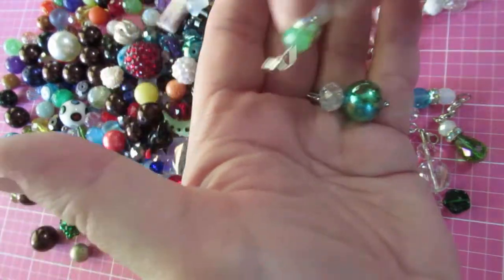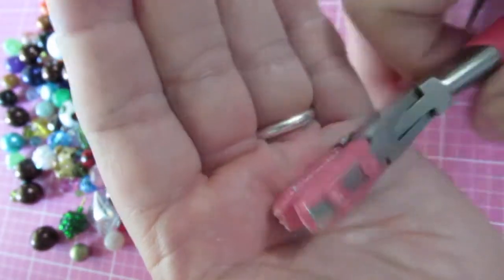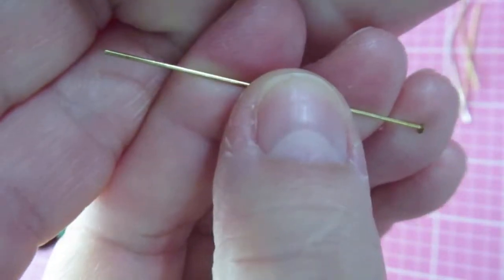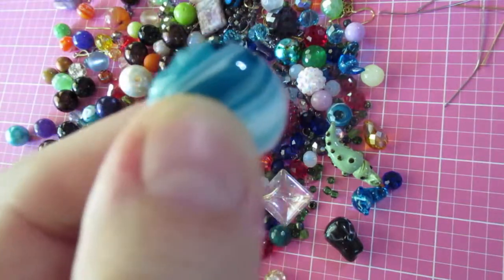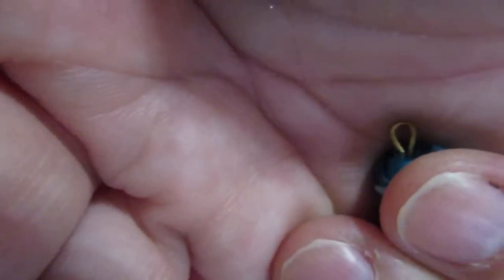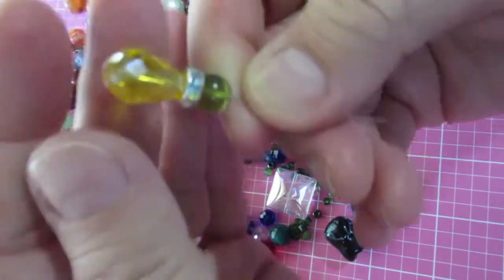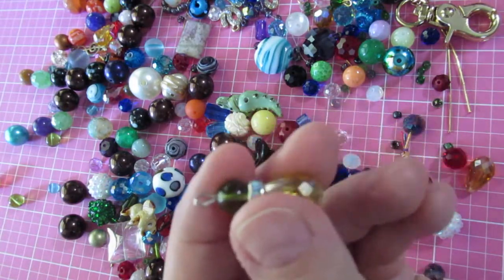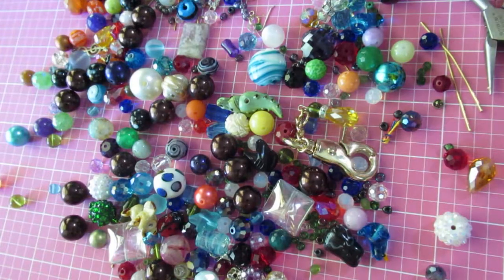Beaded charms for beginners, how to make beaded charms , using beads to make charms, glass charms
Learn to make beaded charms. Glass beaded charm tutorial for making basic charms that are the basis of all jewelry making. Once you learn this you can make earrings, charm bracelets, pendants for jewelry and so many other things. Simple looping and basic skills for the beginner.
Easy to do , simple project but so rewarding and fun to make your own earrings and other jewelry ! Any color or shape bead with work and they are so fun to make. I always have a small box of different charms I have made and they come in handy when I am looking for just the right thing when I am creating a new piece of jewelry.
Please check out my link tree below, there are links to everything I do online on this link